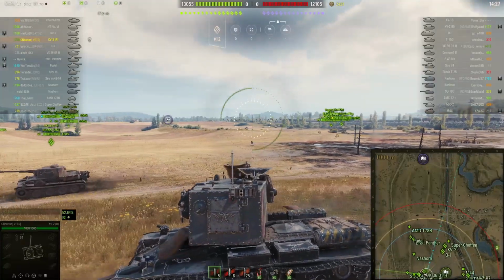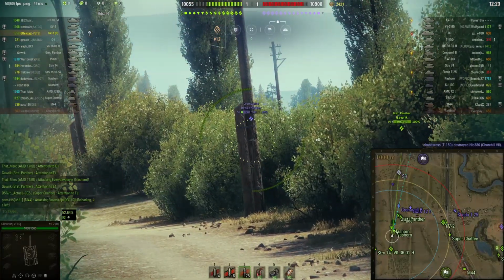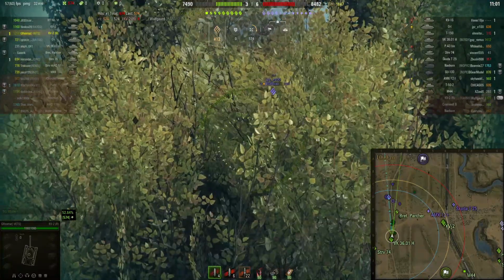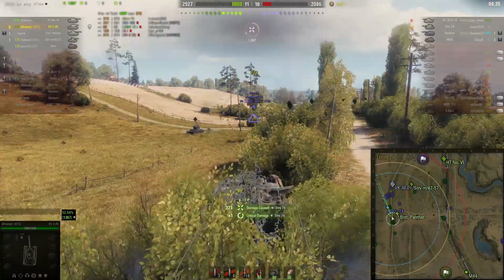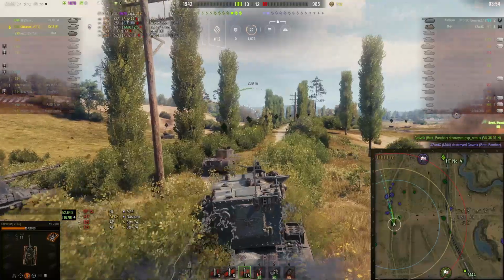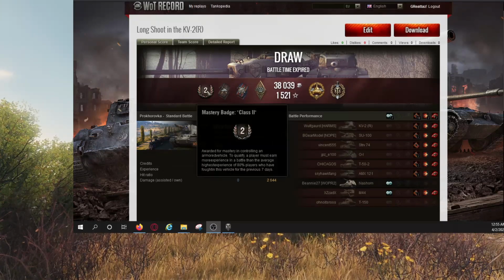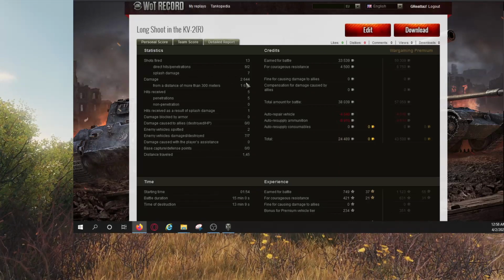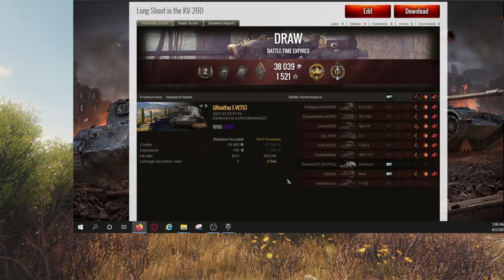Going for the Hail Mary - World of Tanks - KV-2 (R) - Prohorovka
Going for the Hail Mary - World of Tanks - KV-2 (R) - Prohorovka - Version 1.12.1

A game in the Russian tier 6 heavy tank (premium), KV-2 (R). The battle is played on the Prokhorovka map. In this battle, I earn a 2nd Class Badge, Top Gun, and High Caliber with 2,644 damage. Version 1.12.

World of Tanks is a massively multiplayer online game developed by Belarusian company Wargaming, featuring mid-20th-century era combat vehicles. It is built upon a freemium business model where the game is free-to-play, but participants also have the option of paying a fee for use of "premium" features.

If you want to send me replays please upload the game replay Then join my discord (link above), once there go to the reply channel, and post the link and a short description. I will get to it as soon as possible.

All other content is the property of Great Taz Gaming (Jeremy Gee), not other wised noted, and is available for use upon request.
All Replays not of GReattaz are used either with the owner's permission or downloaded via a public replay hosting site (WoT Replays or WoT Records).